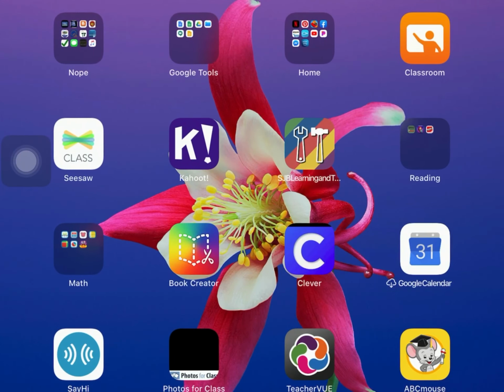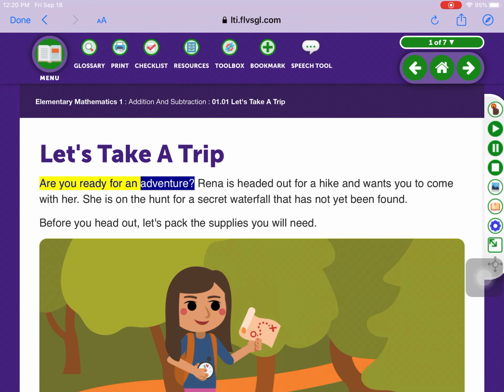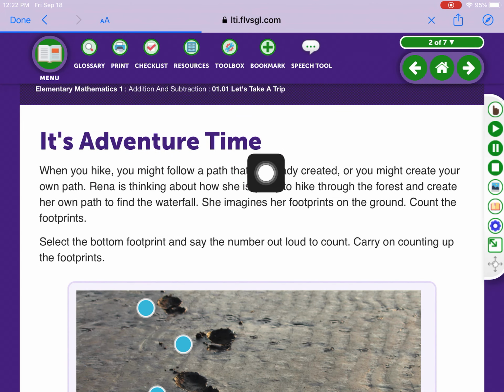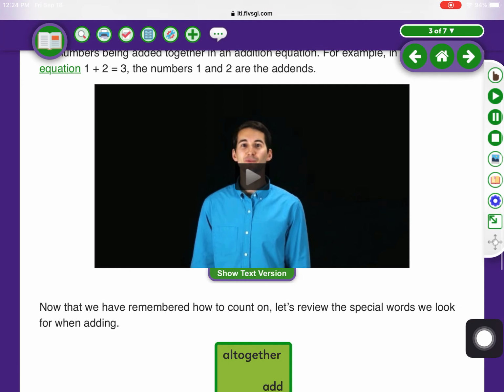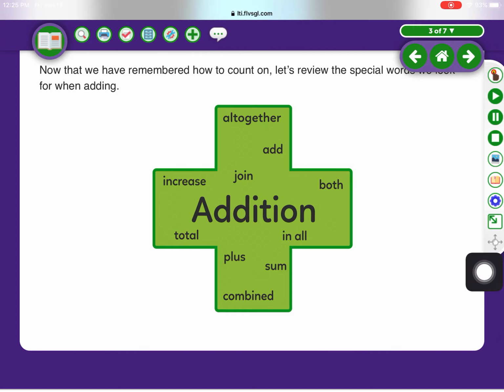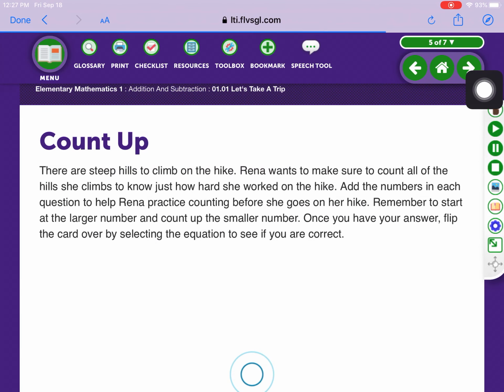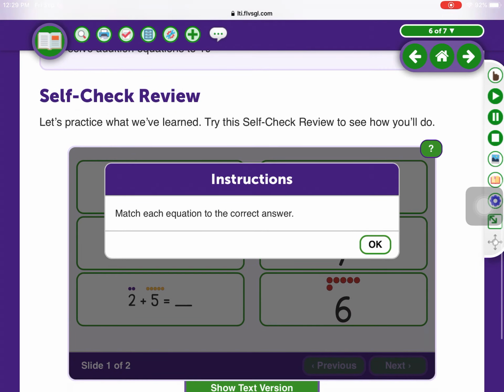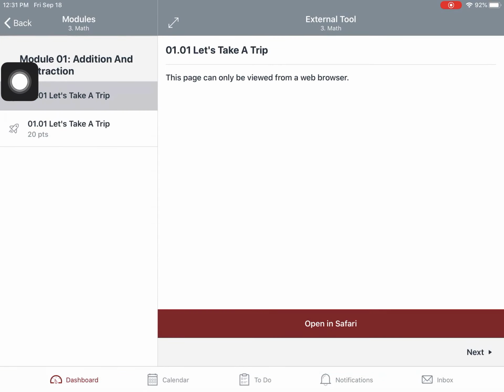FLVS Math Lesson 1.01 GARBER